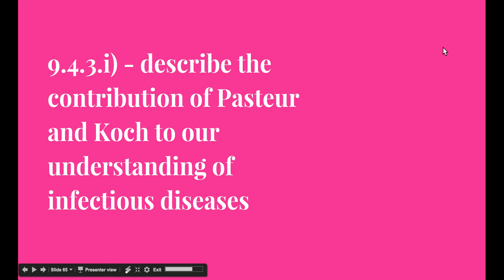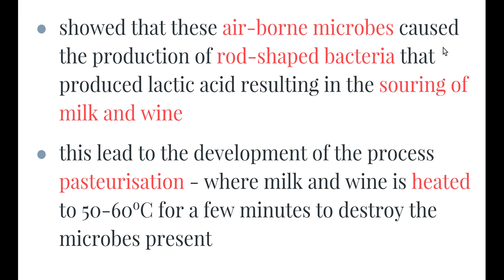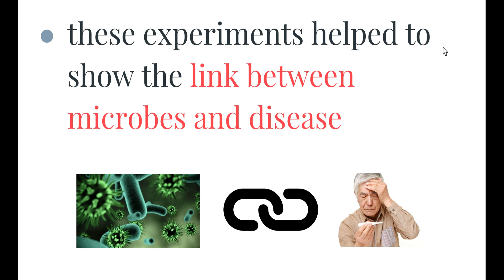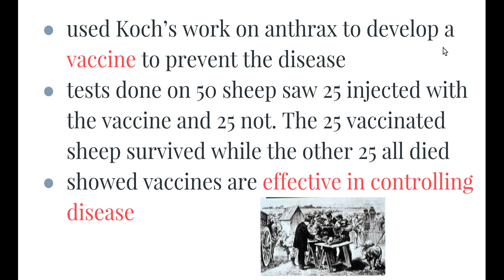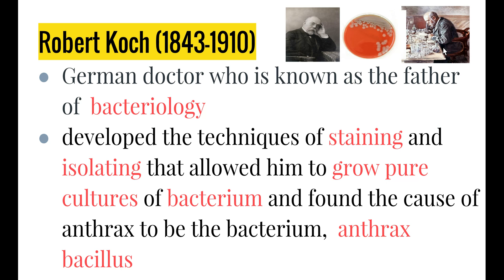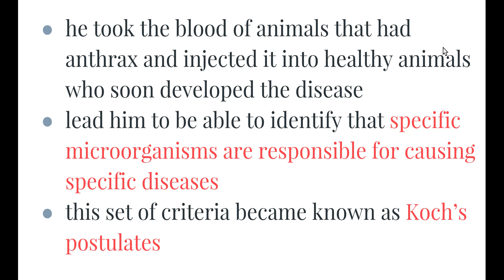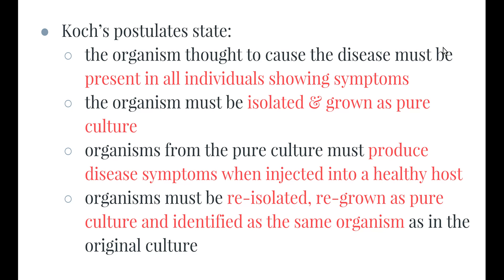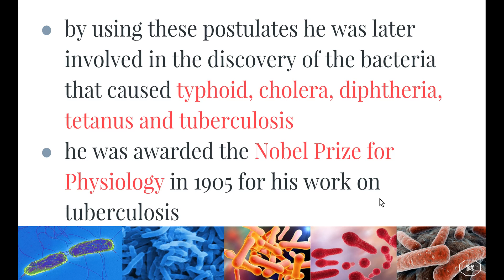Search for Better Health - 9.4.3.i) - Contributions of Pasteur & Koch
This video addresses the following syllabus dot-point from 'The Search for Better Health' syllabus:

- describe the contribution of Pasteur and Koch to our understanding of infectious diseases